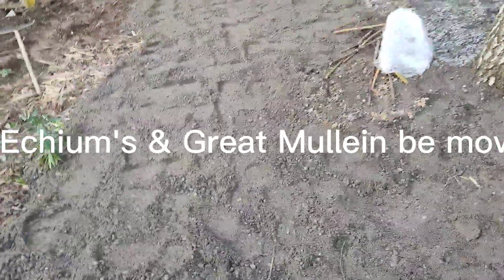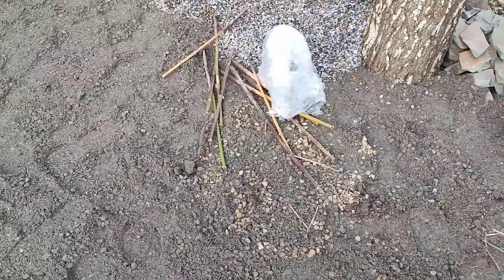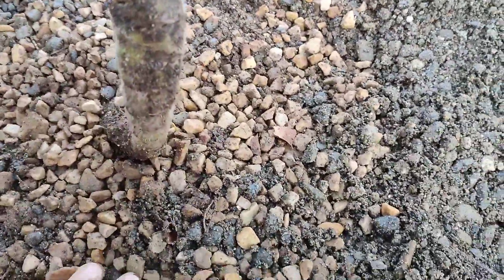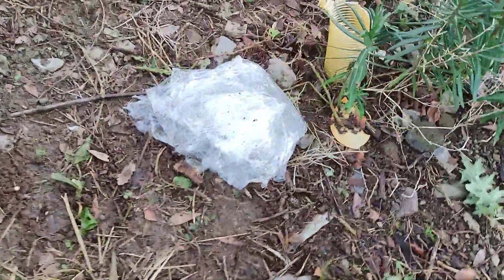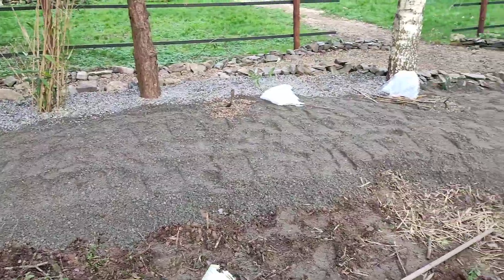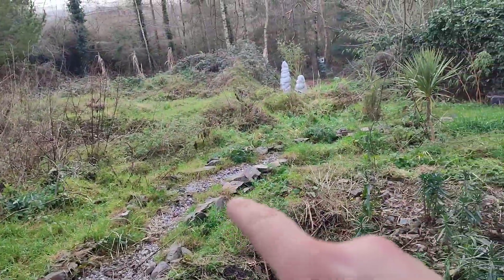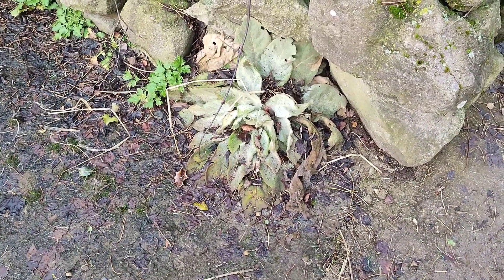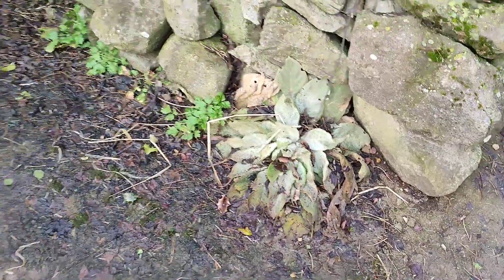Will they survive being moved ?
The two Echium's are not in the ground a year and neither is the Mullein so I think it's now or never. They are in the way of the wheel barrow 😜
Time will tell if they survive.